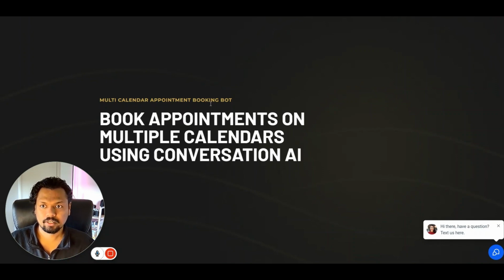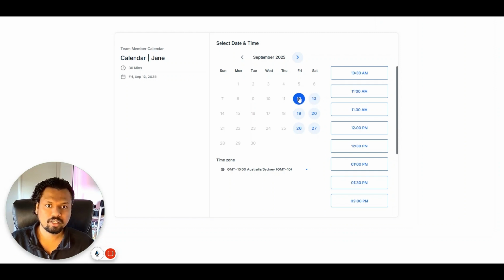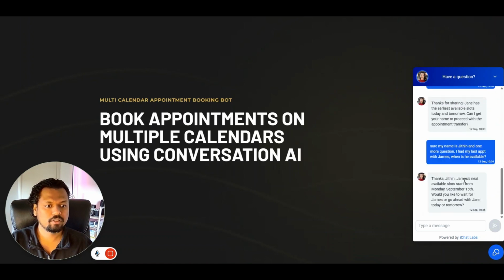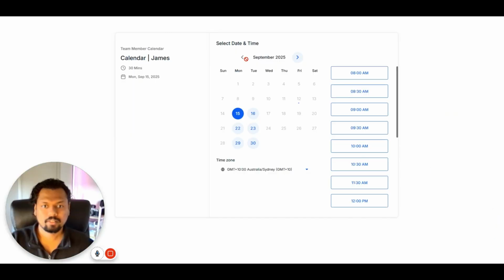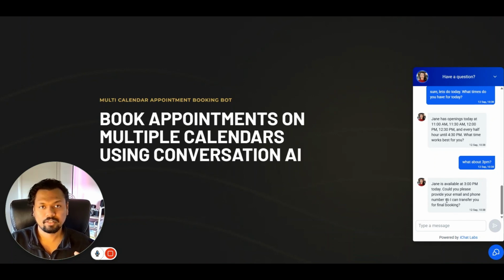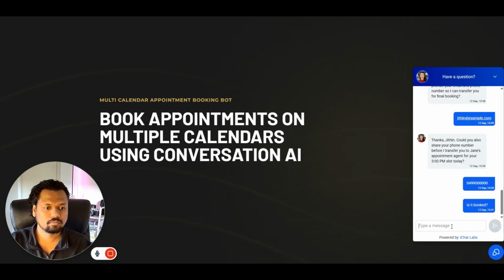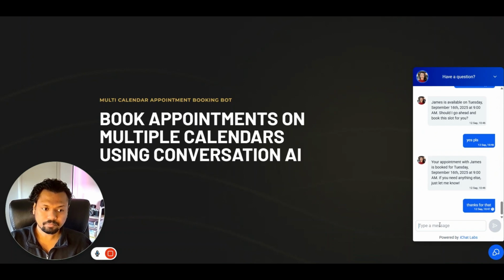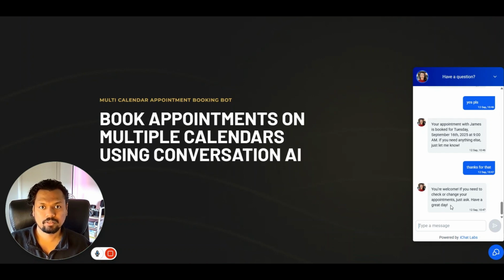Multi-Calendar Smart Booking and Q&A Agent Demo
Multi-Calendar Smart Booking & Q&A Agent

Now available on HighLevel Marketplace.

A powerful, customizable chatbot that acts as a virtual front desk for service-based businesses. It answers questions, manages inquiries, and books appointments across up to 3 team member calendars based on availability and customer preference.

Perfect for high-traffic businesses like tattoo studios, salons, barber shops, spas, and clinics, this agent:

Routes bookings intelligently to the right staff member

Supports personalized scheduling with multiple team calendars

Offers easy customization to reflect your branding and services

Streamlines communication with quick, accurate responses

Minimizes admin time and reduces missed opportunities

Your customers get the right person at the right time, and your team stays efficient and organized.